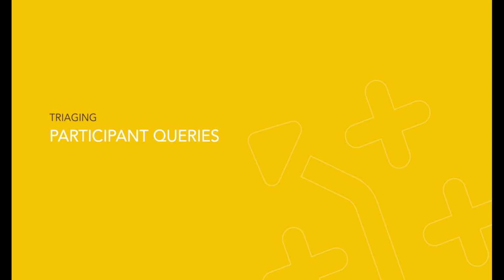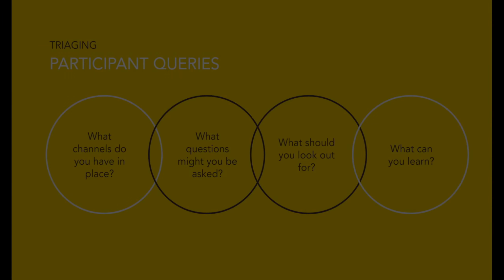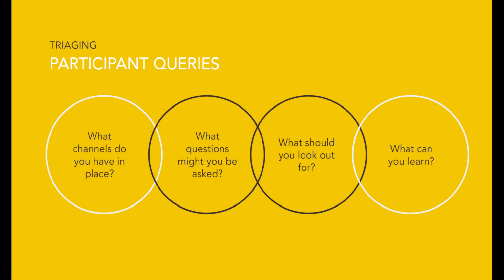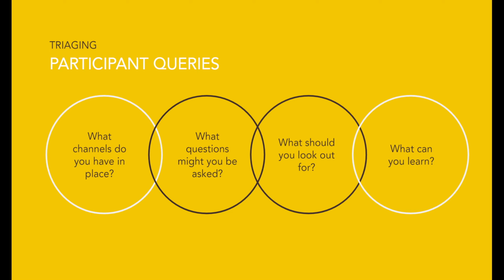Test Setup Part 6 - Traiging Participant Queries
What to consider when dealing with Participant Queries